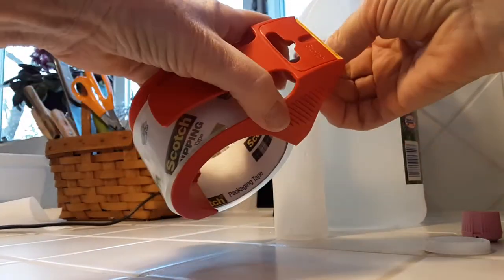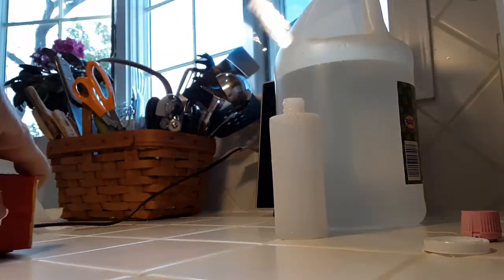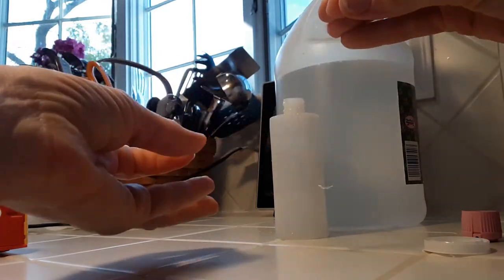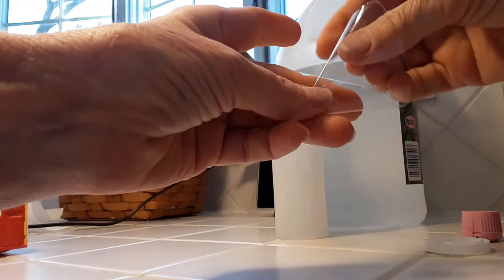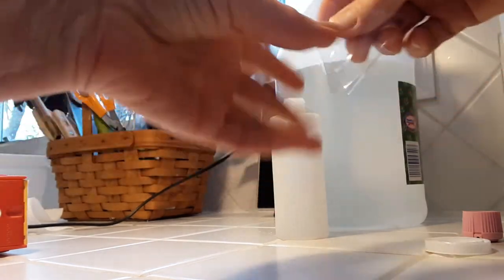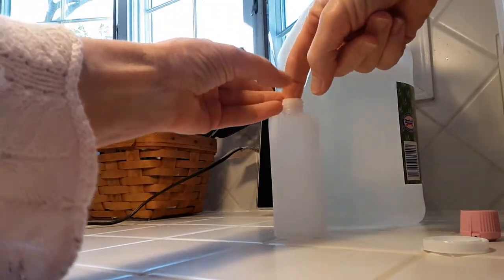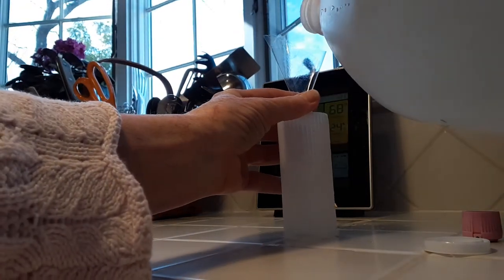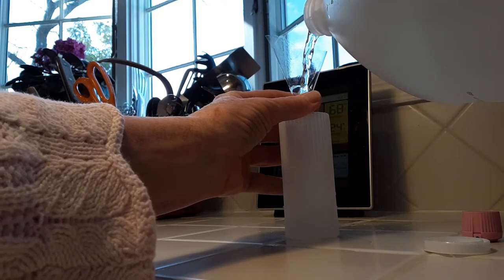DIY Tiny Packing Tape Funnel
Didn't have a funnel small enough to fill travel sized bottle so I DIY'd one from packing tape.